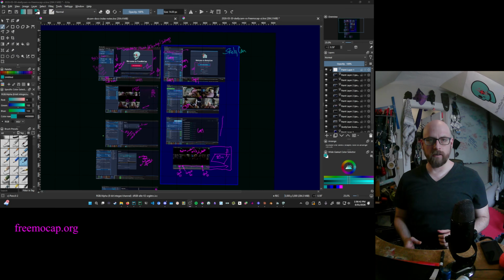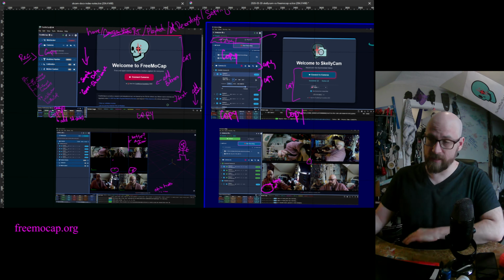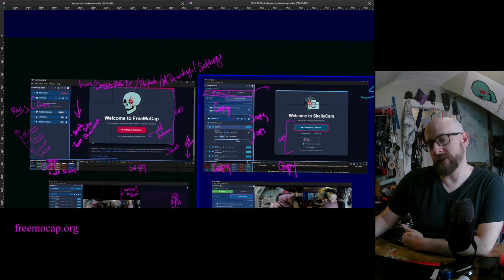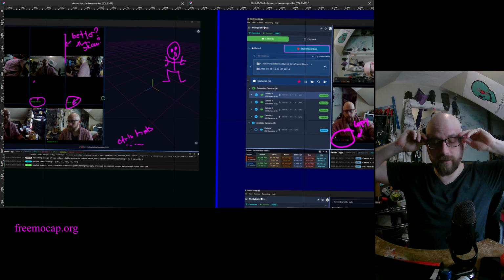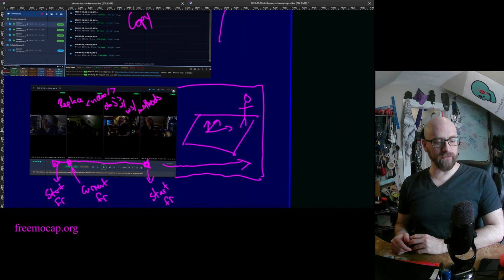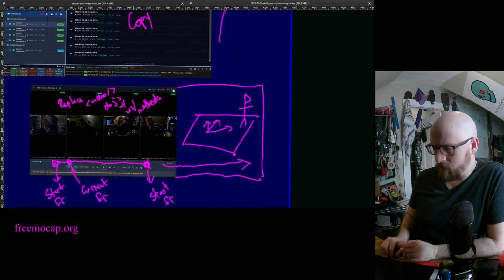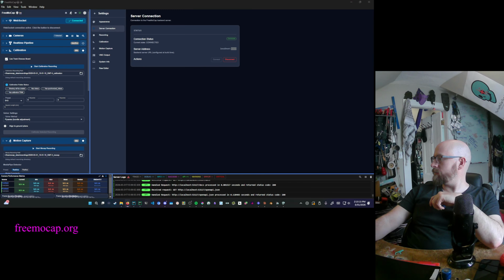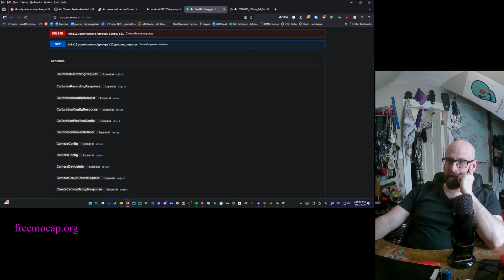2026-03-31 FreeMoCap UI dev planning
AI generated summary - anticipate wonk.

📝 VIDEO SUMMARY
This video details planned UI changes for Free Mocap, primarily adapting features from Skelly Cam, focusing on welcome page, sidebar, camera views, 3D viewport, and a playback system overhaul, alongside strategic development for V2 functionality to match V1 while enabling real-time control and improved 3D data handling.

00:00:00 - UI Changes for Skelly Cam and Free Mocap

00:09:45 - Free Mocap Development Update

• 00:00:07 - 'you know a 3d 3d data blob in addition to the images there will be 3d data coming in so this is like and so we'll want to you know have a more complex system to do that anyways'

• 00:04:15 - 'I think for the particular run that I'm on, you know, going to be kind of targeting the basically trying to like match the functionality of V2 free Mocap to V1. So focusing on the calibration record postdoc process sort of loops, but the, you know, doing that in such a way that we have sort of laying the groundwork for the real time control stuff, which has a lot of things in it.'

• 00:09:06 - 'So the solution is to replace the current system, which just pulls the video files into the front end with a system, a playback system that basically is kind of like the offline form of the real time, like the video connection, like the camera connection, which is sort of pulling frame by frame and doing this whole like JPEG compression to WebSock binary protocol, blah, blah, blah.'

• Free Mocap's UI is undergoing a significant redesign, adopting modern elements from Skelly Cam to improve user experience and navigation.

• A major overhaul of the playback system is planned to enable frame-by-frame streaming and accurately handle complex 3D data, addressing synchronization issues inherent in current video object methods.

• The 3D viewport will be refined to be more modular and user-friendly, integrating keyboard shortcuts and control hints.

• **UI-Design**
(Technology | Computer-Science | User-Interface | Front-End-Development | Web-UI-Migration)
   This topic area covers the process of designing and implementing user interfaces, specifically focusing on migrating and improving existing UIs. It involves considering elements like layout, navigation, interactive components, and user experience, with a focus on web-based applications using frameworks like React.

• **Motion-Capture**
(Technology | Computer-Vision | Human-Computer-Interaction | 3D-Reconstruction | SkellyCam-FreeMocap-Integration)
   This topic relates to the technology and methodologies used to record and process human or object movement. It encompasses camera systems, data synchronization, 3D viewport rendering, and the interaction between real-world capture and digital representation, specifically within the context of 'Skelly Cam' and 'Free Mocap' tools.

• **Software-Development**
(Technology | Computer-Science | Software-Engineering | Application-Development | Front-End-Architecture)
   This topic area focuses on the systematic process of creating and maintaining software applications. It includes aspects like architectural design, component-based development, addressing technical debt (e.g., 'sloppy' code), and ensuring functionality, performance, and maintainability in front-end applications.

• UI/UX Redesign and Migration

• Playback System Overhaul for 3D Data

• Development Strategy for V2 Parity and Real-time Control